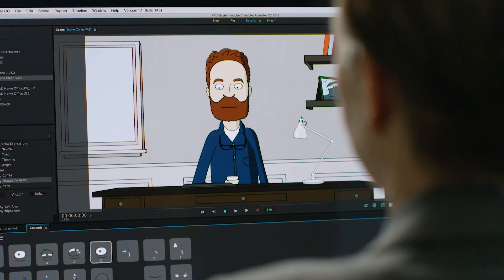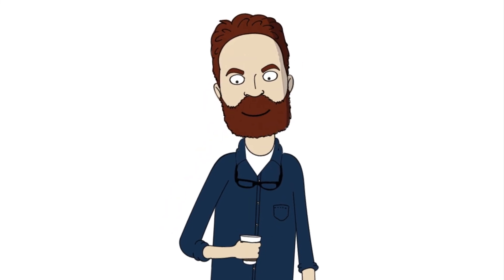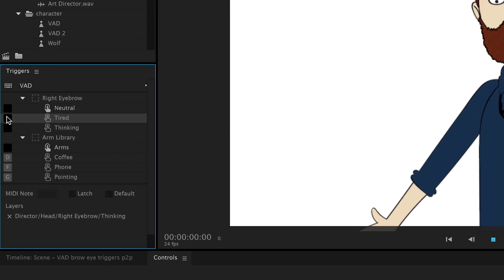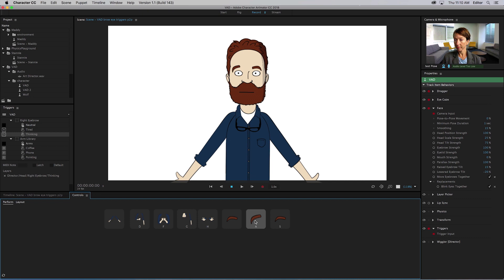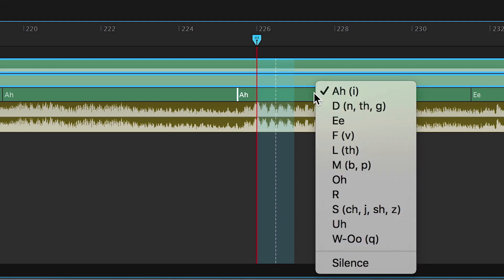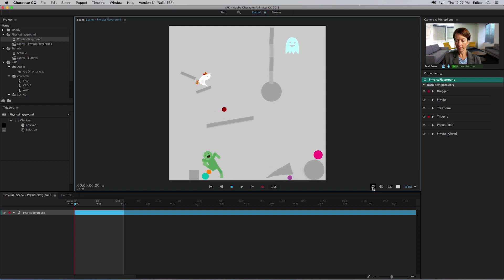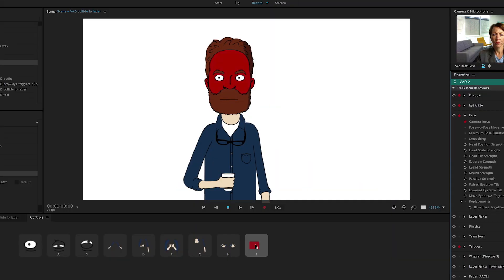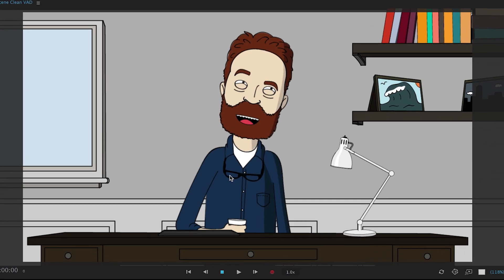What's New in Character Animator (October 2017) | Adobe Creative Cloud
Enhanced animation controls include the pose-to-pose feature, a waveform display, Collision Physics, and more - available now in Character Animator CC.

Watch interviews, overviews, and more from Adobe at IBC Show 2017